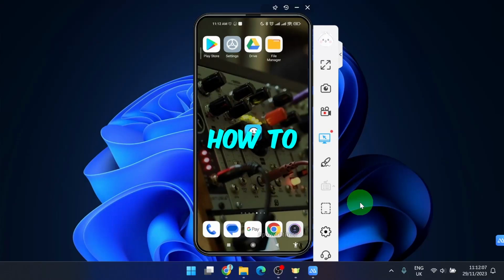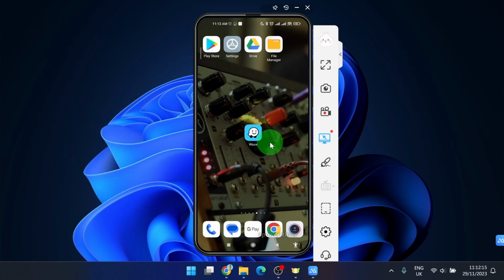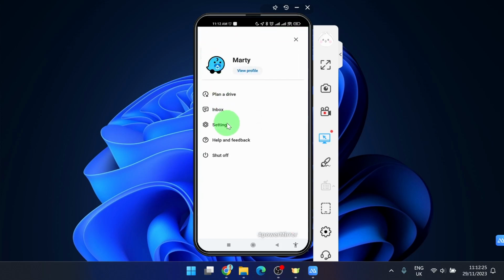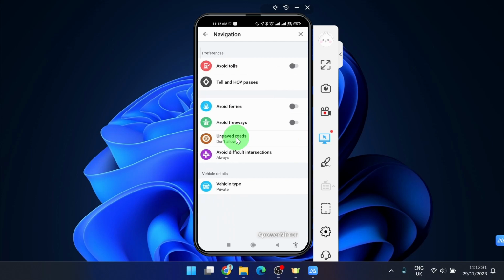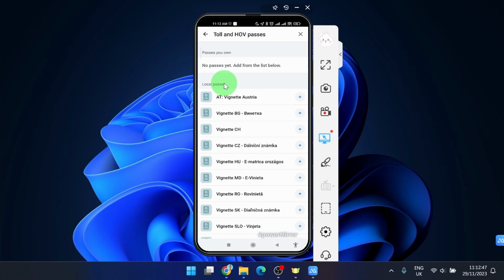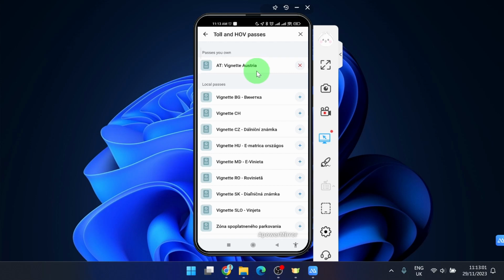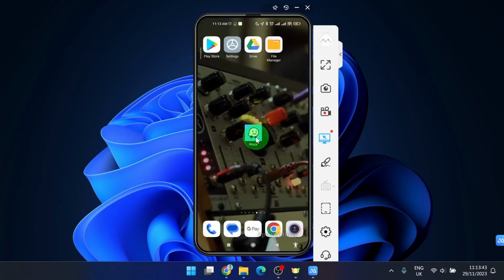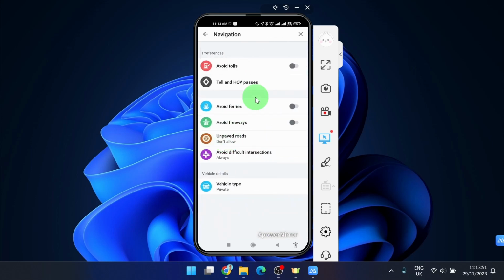How To Avoid Tolls | Waze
Learn how to avoid tolls using the Waze mobile app. I'll guide you step by step on how to navigate around paid traffic, including freeways, highways, tolls, stops, and more.